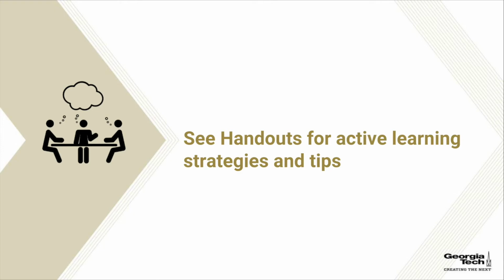Active Learning Primer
Dr. Rebecca Pope-Ruark, Faculty Teaching and Learning Specialist in the Center for Teaching and Learning at Georgia Tech, explores the ways active learning strategies we use in face-to-face courses can be transitioned to remote instruction environments.